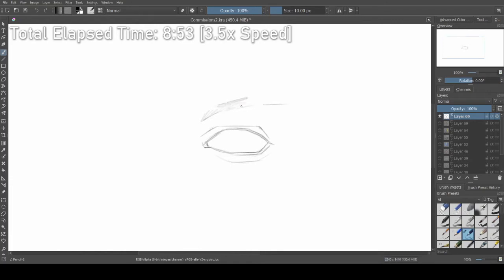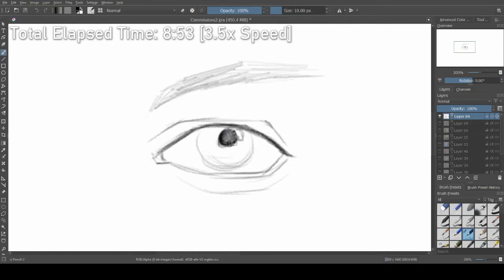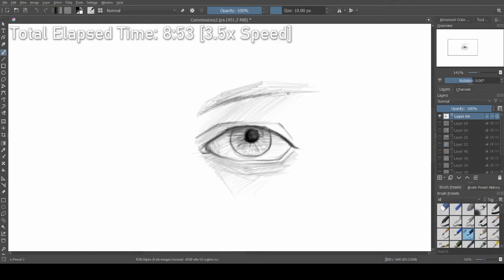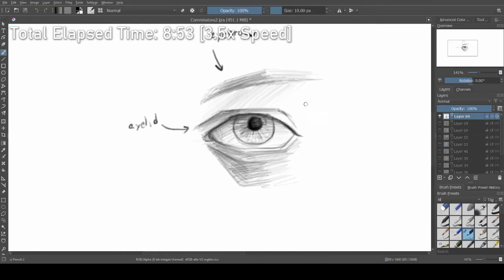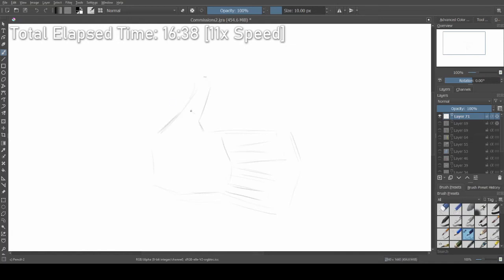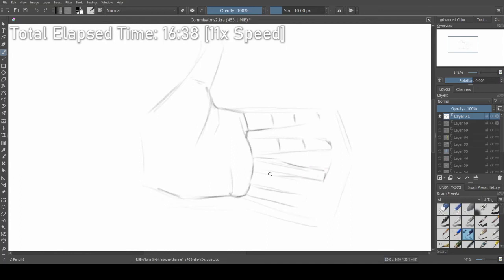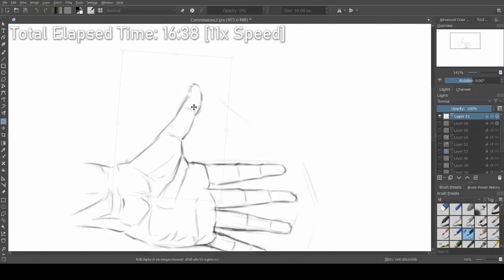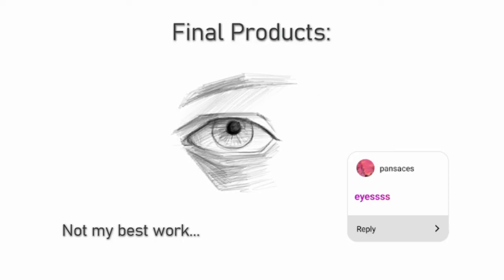Drawing Some More Art Stuff...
Hi again, before I continue typing, let me give a moderately sized welcome to any new viewers out there, and by new I mean if anyone who's heard of my channel or is possibly checking this out for no specific reason whatsoever who hasn't heard of my channel before. Anyways, I present to you the 4th installment of me drawing random stuff that you guys tell me on Instagram for fun. That's... an interesting introduction.  So, if you don't know what I'm talking about, go look at the other videos (don't worry you'll find them), and while you're at it, enjoy the video.

Finally, here are the songs:

Honey [Corbyn Kites]